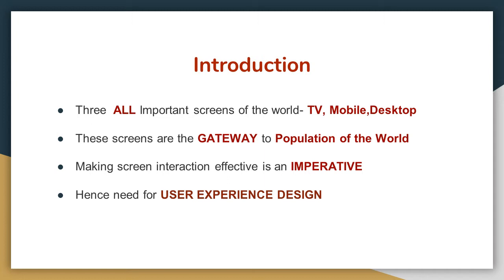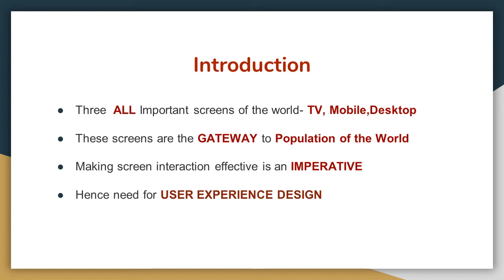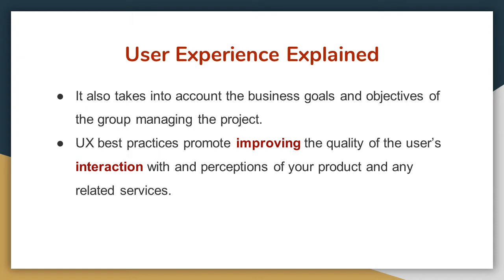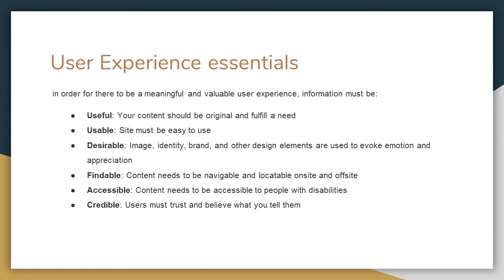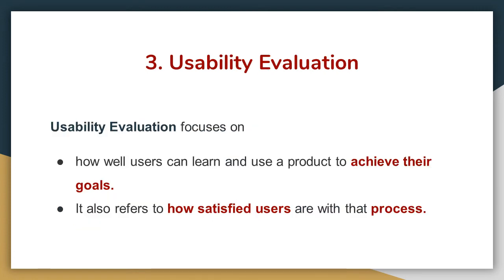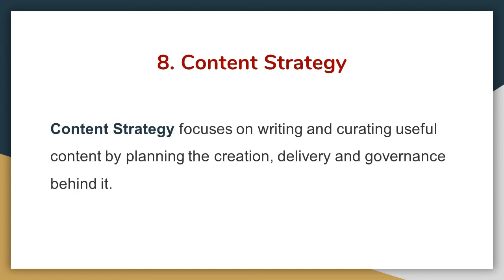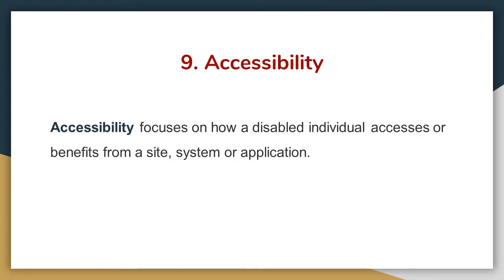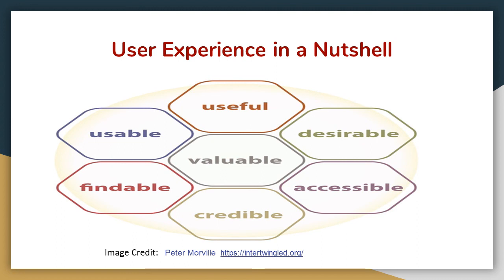User Experience Basics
We are living in an ONLINE World. In this online world, most of our interaction with outside world starts and ends with our device screens
Three  ALL Important screens of the world- TV, Mobile,Desktop
These screens are the GATEWAY to Population of the World
Making screen interaction effective is an IMPERATIVE
Hence need for USER EXPERIENCE DESIGN